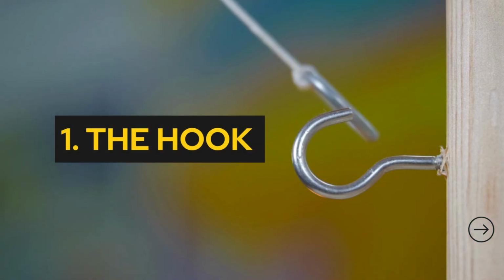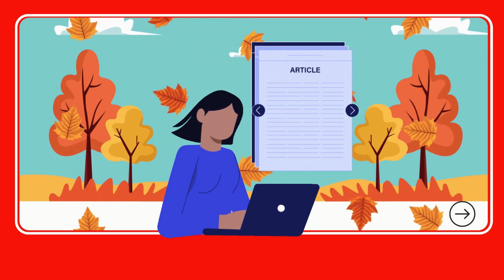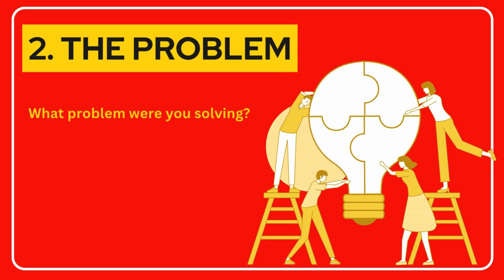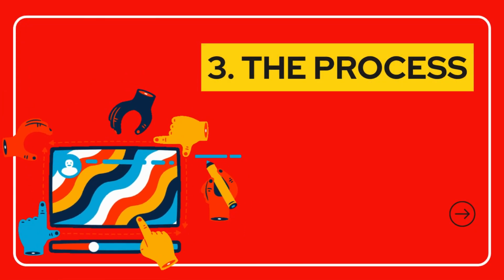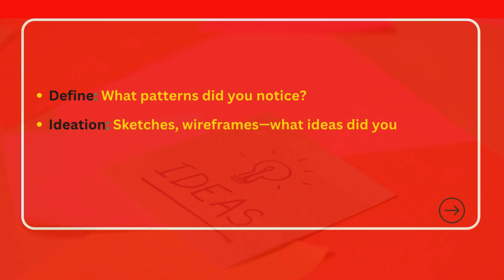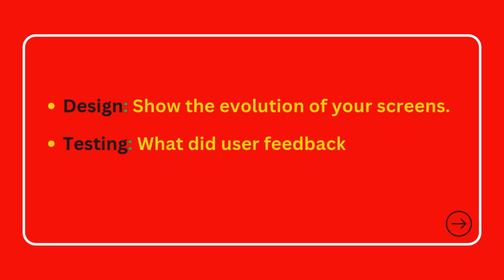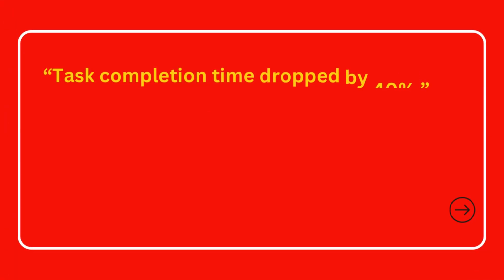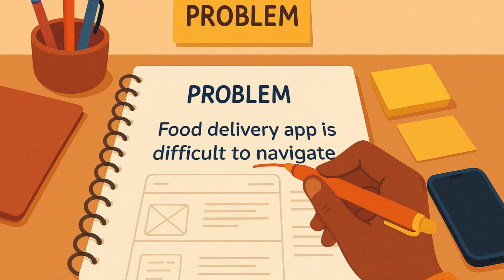UX Case Study Structure That Works Every Time | Beginner UX Portfolio Tips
🎓 Are you new to UX design and not sure how to write your case studies?

In this video, we’ll break down a clear, beginner-friendly structure for a UX case study that gets attention—from recruiters, mentors, and hiring managers.

🧩 You’ll learn how to:
00:00 - Hook your reader
01:15 - Define the problem clearly
02:30 - Show your process step by step
04:40 - Share outcomes and real impact
06:00 - Reflect like a pro

Whether you're building your first UX portfolio or prepping for your first job, this format works every time.